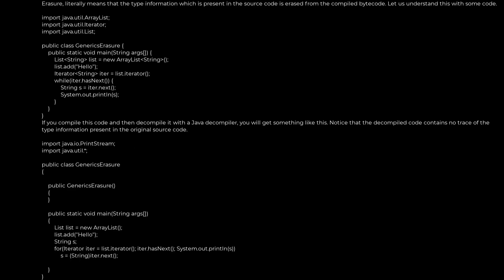Java :What is the concept of erasure in generics in Java?(5solution)